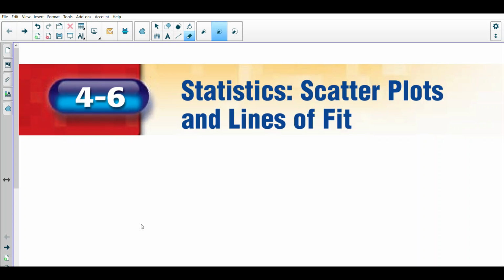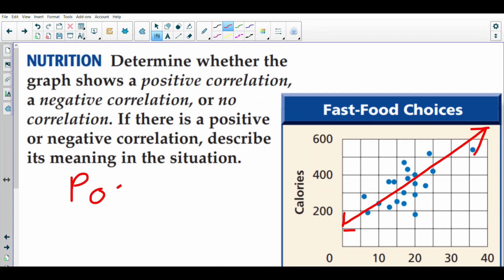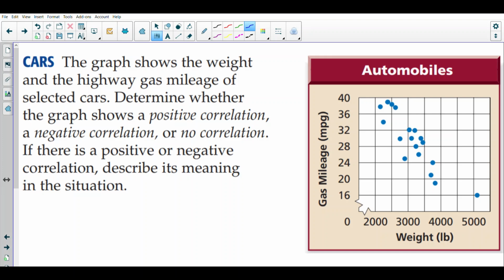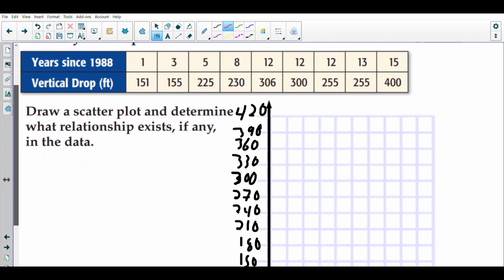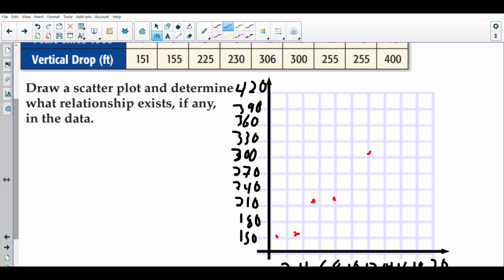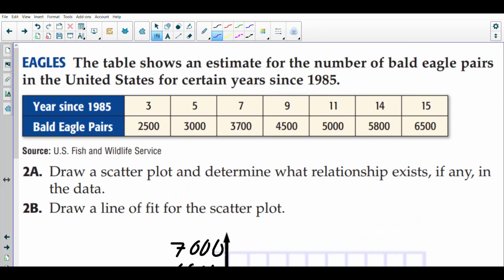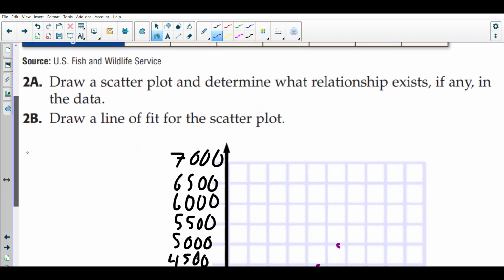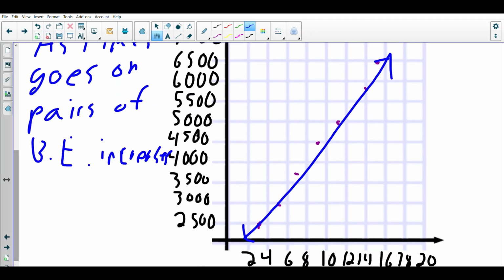Sect 4-6 Statistics: Scatter Plots and Lines of Best Fit